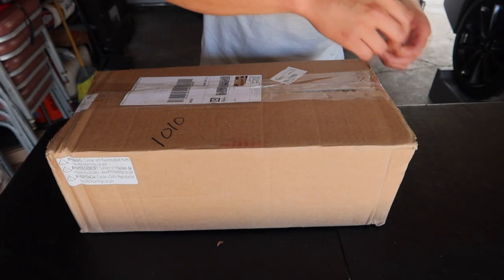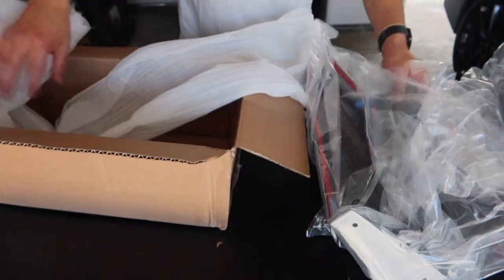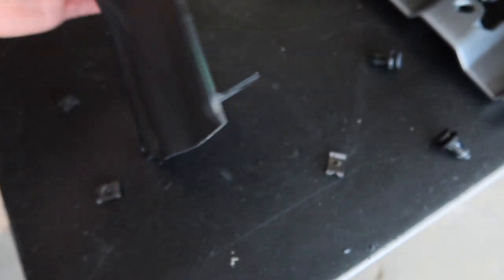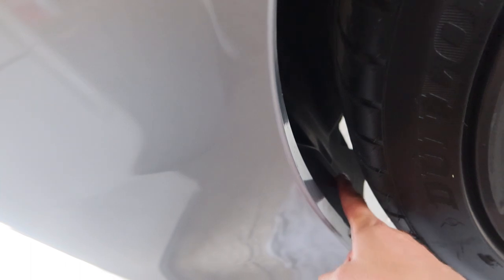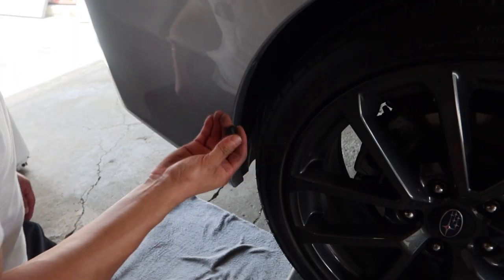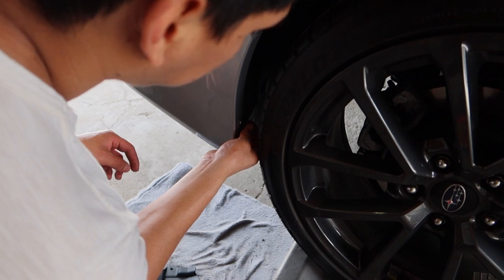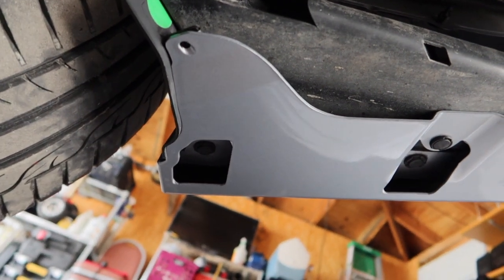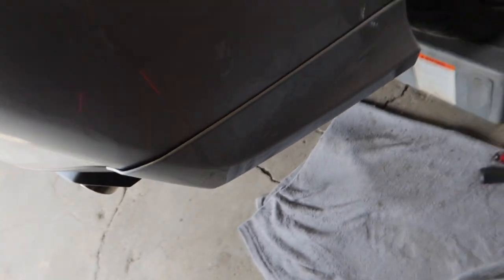|2019 SUBARU WRX| |OEM REAR AERO SPLASH GUARDS INSTALL|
Another great mod for the subi. I did it with out taking out the wheel & it was actually pretty simple to install. It makes a huge difference with the way the side back bumper looks 😍 Super happy with the results! 🔰

This is the link for the part I used: